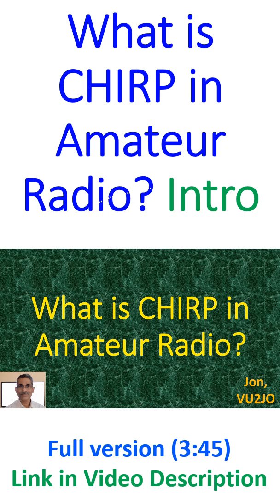What is CHIRP in Amateur Radio?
Web What is CHIRP in Amateur Radio?